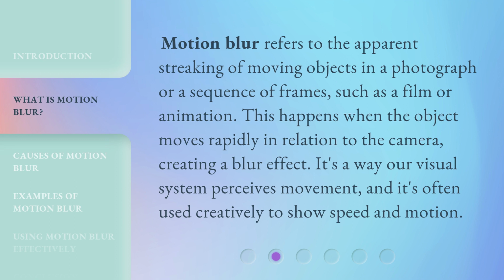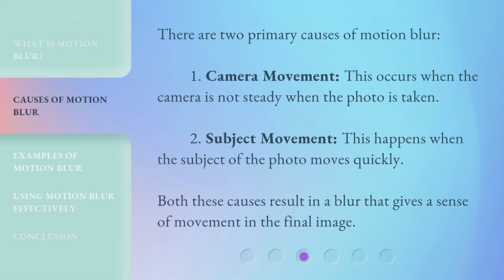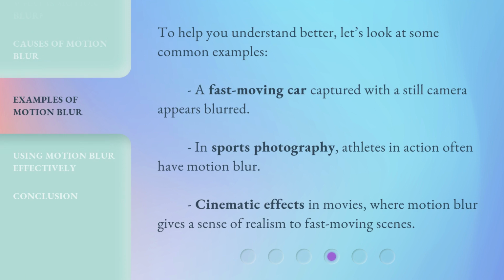Understanding Motion Blur: A Visual Phenomenon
Unraveling Motion Blur: The Art of Visual Illusion • Dive into the captivating world of motion blur and discover how it creates mesmerizing visual illusions. Explore the science behind this intriguing phenomenon and learn how it can be harnessed to enhance artistic expression and storytelling. Join us on this eye-opening journey into the depths of motion blur!

00:00 • Introduction - Understanding Motion Blur: A Visual Phenomenon
00:31 • What is Motion Blur?
00:56 • Causes of Motion Blur
01:20 • Examples of Motion Blur
01:44 • Using Motion Blur Effectively